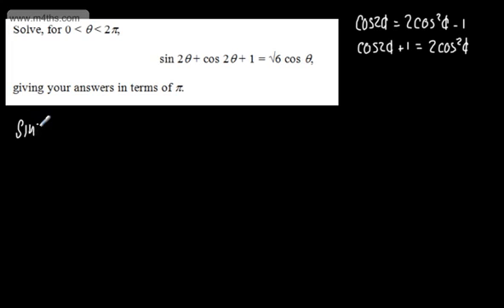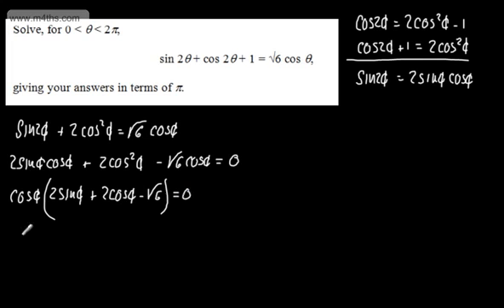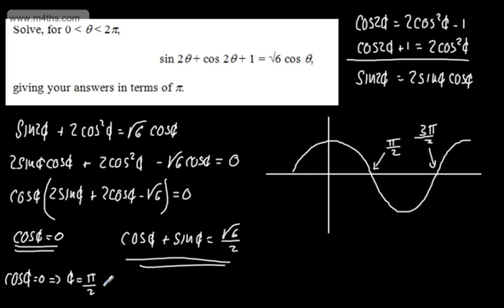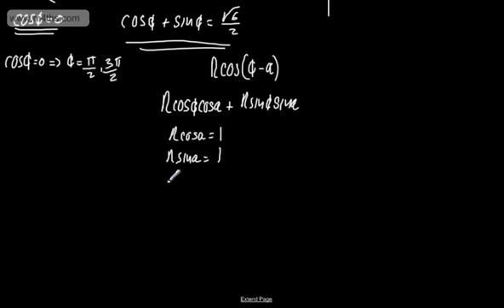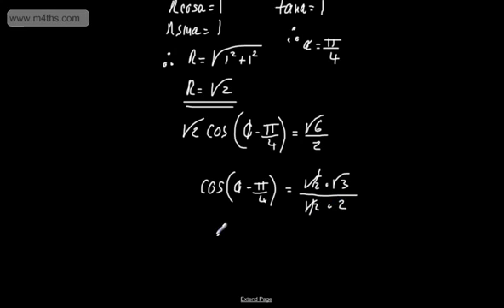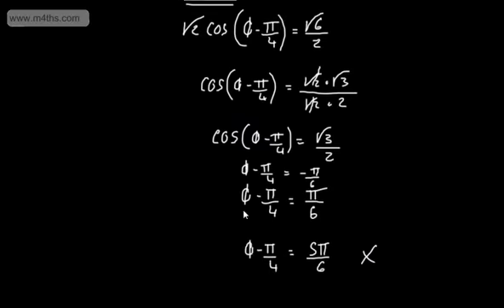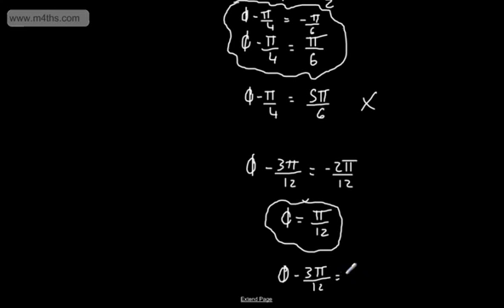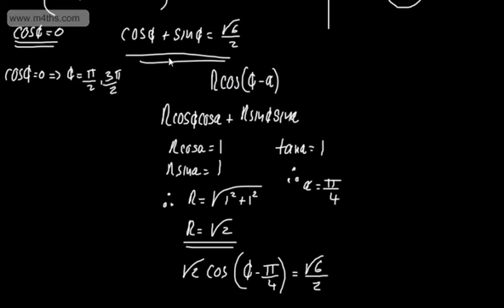1 Core & Pure Maths Extension AEA and STEP candidates learning Trig Equations Edexcel Advanced